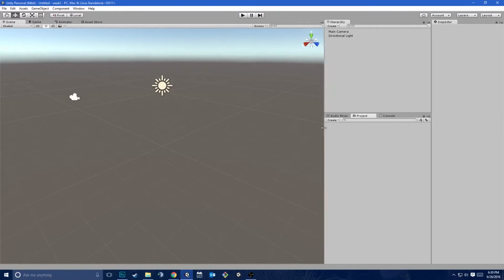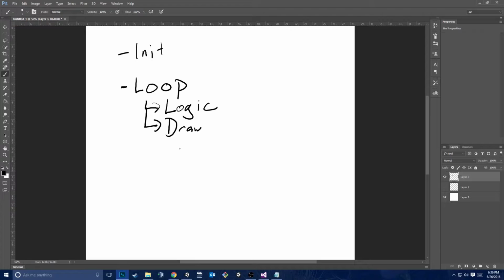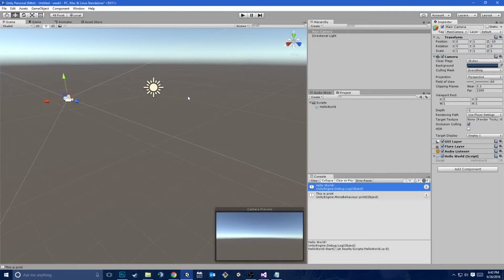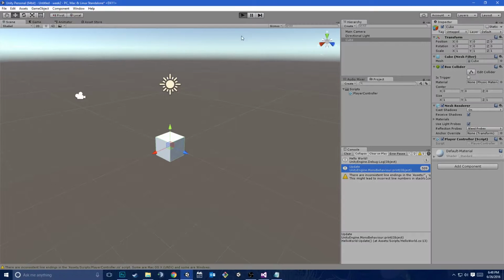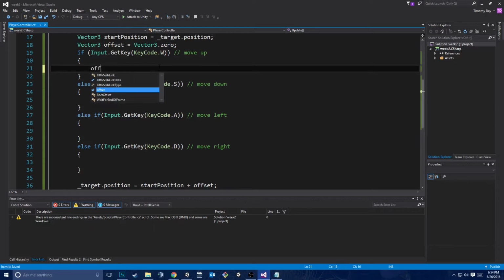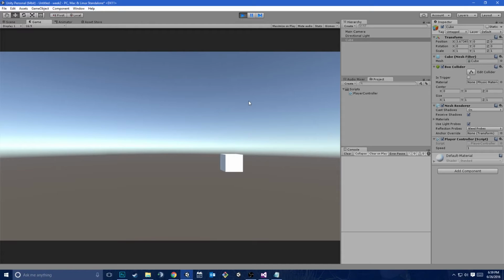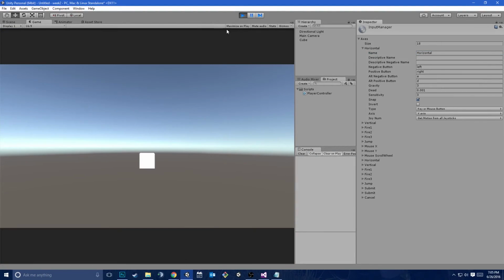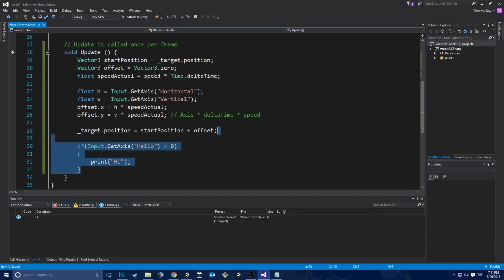Let's Learn Unity: Scripting Part 1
This video goes over the basics of scripting! Running behind on time so this is mostly a cold run--pardon the mistakes & pauses.